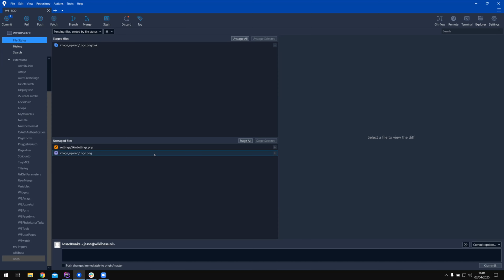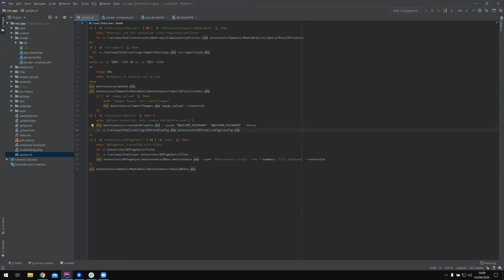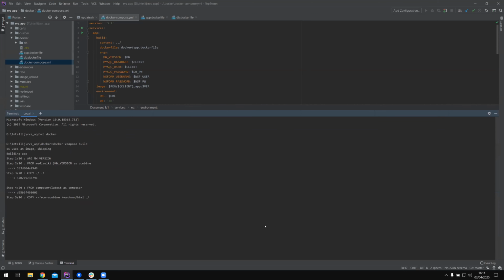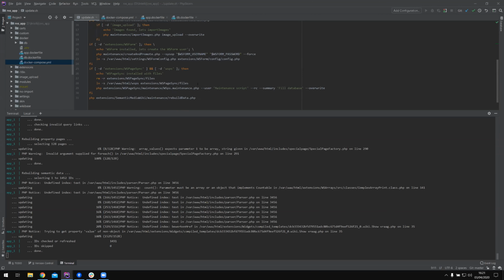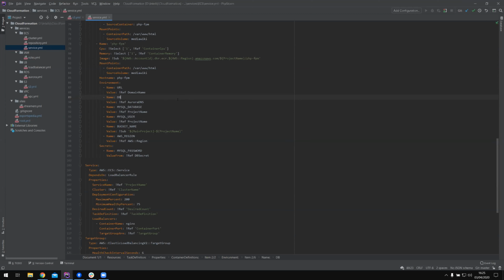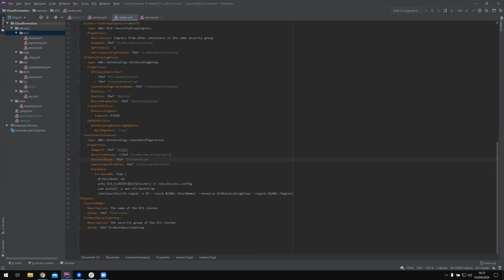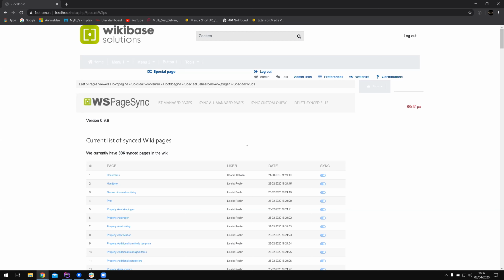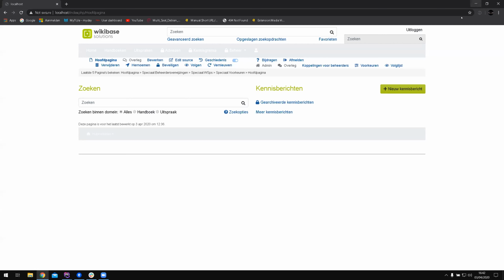GIT/MediaWiki Tutorial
Jesse Kwaks
EMWCon Spring 2020